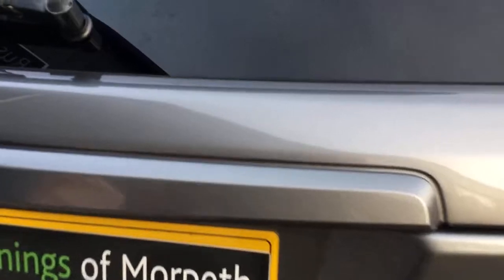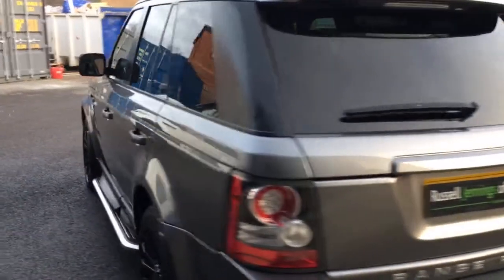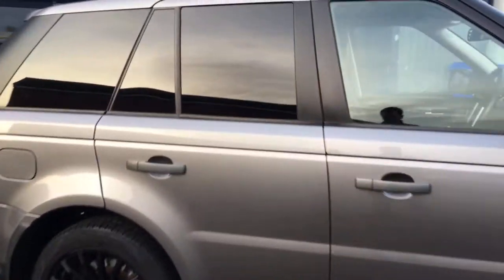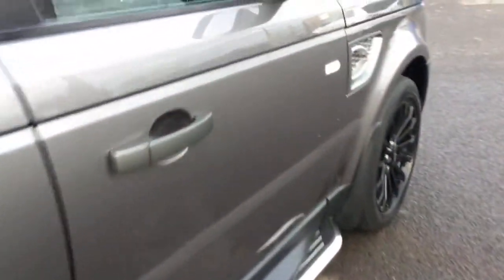Review of Range Rover Sport SE @ Russell Jennings